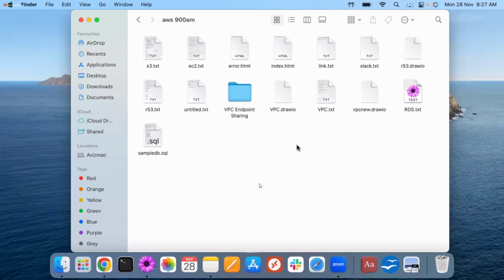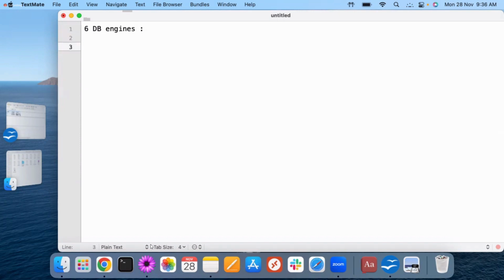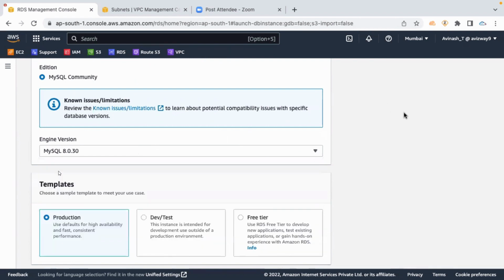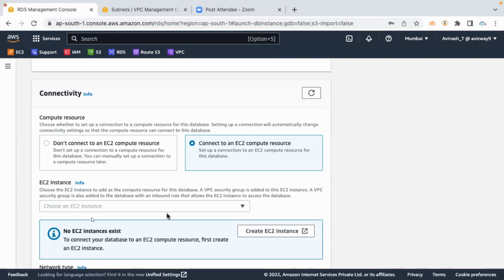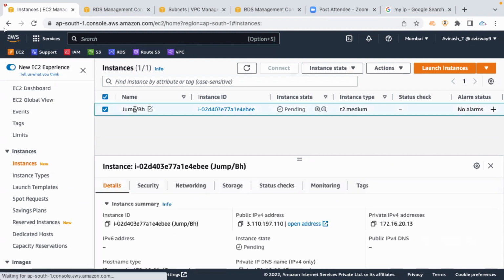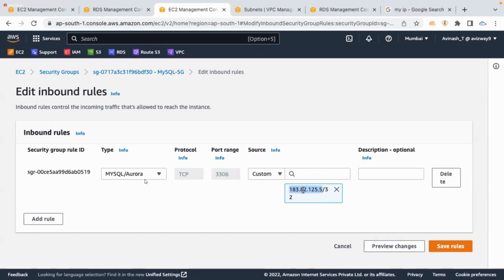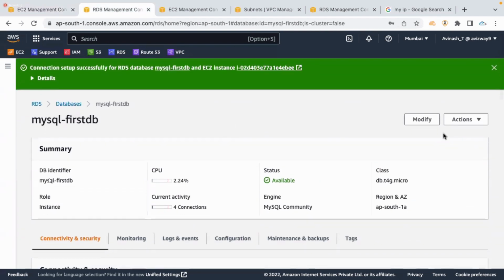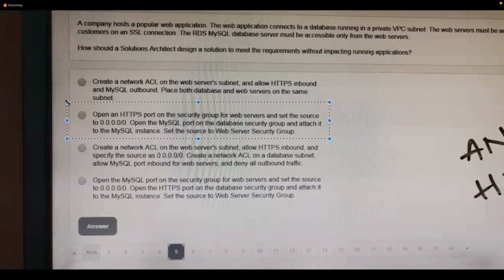Zoom Meeting 2022 11 28 09 27 18